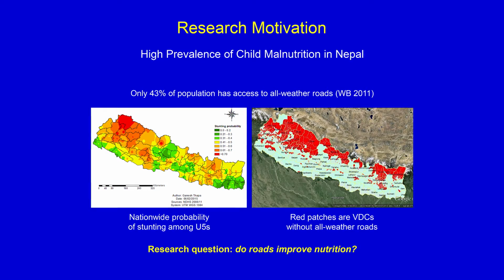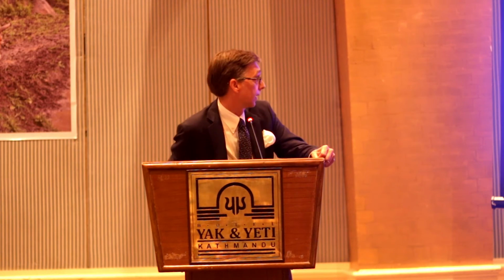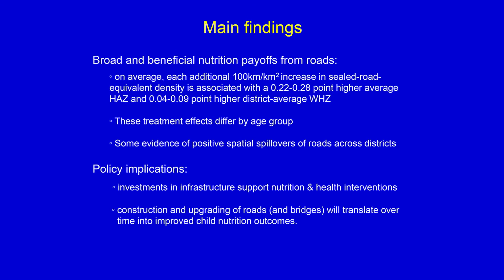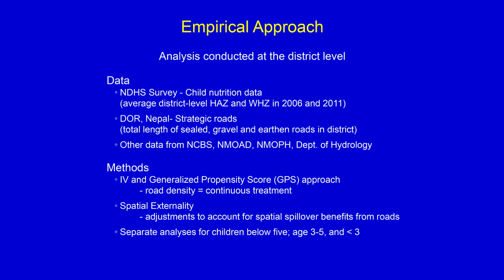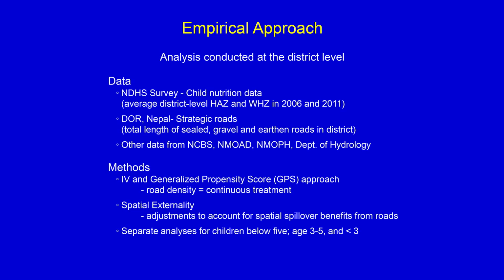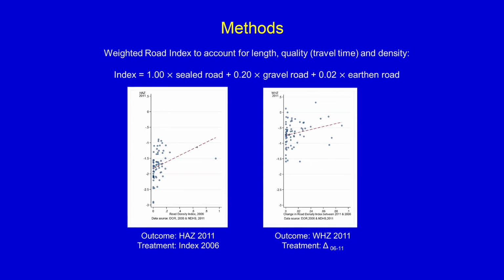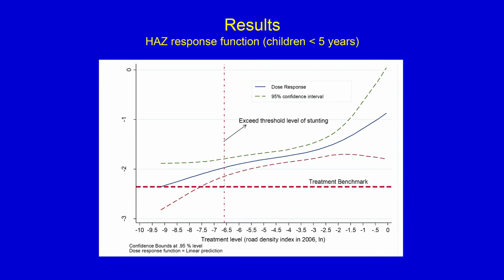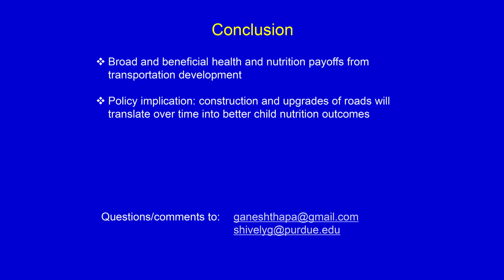"Effects of transportation" by Dr. Gerald Shively & Dr. Ganesh Thapa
Drs. Shively and Thapa present on the effects of roads and transportation on nutrition outcomes and access to food.